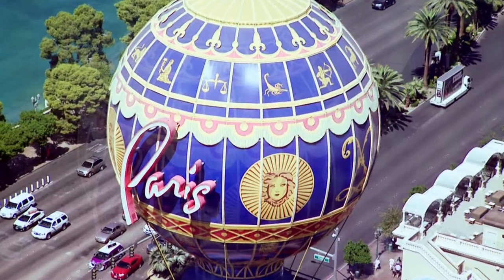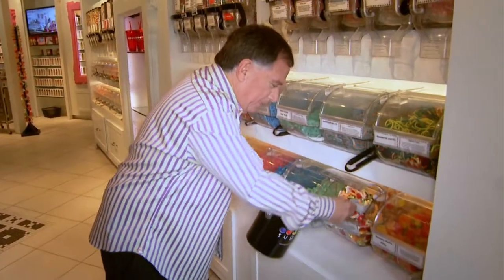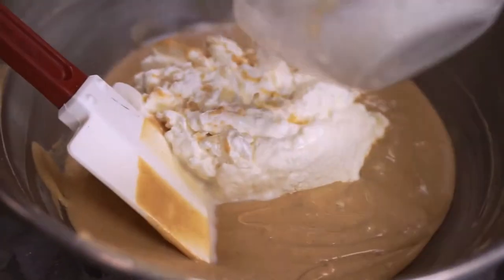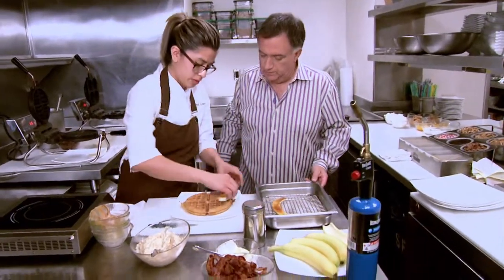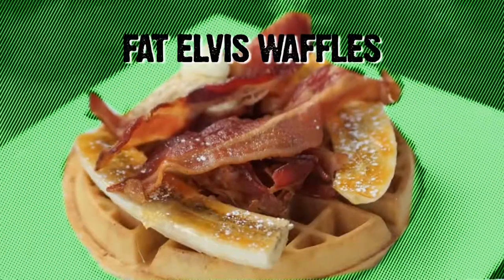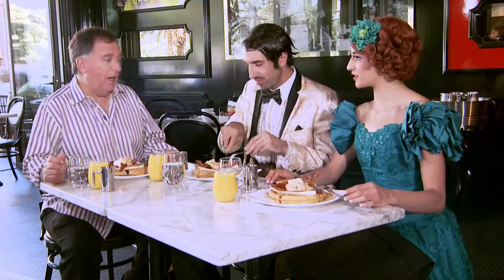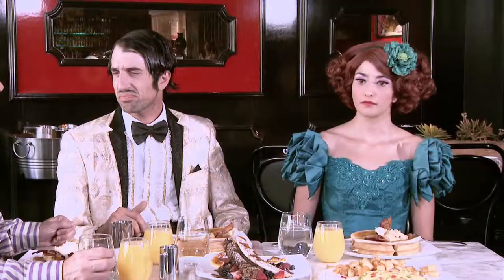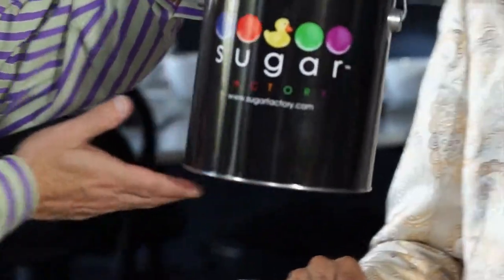Robert Earl's BE MY GUEST - Sugar Factory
Robert stops off for breakfast at the Sugar Factory in Las Vegas with the humorous characters of the hit show Absinthe as his guests. In the kitchen, Robert creates the Fat Elvis Waffle and then joins his guests for Banana Bread French Toast, Chocolate French Toast, and Carrot Cake pancakes.